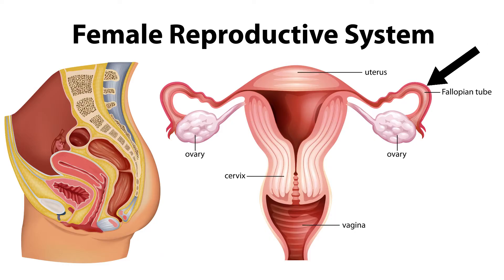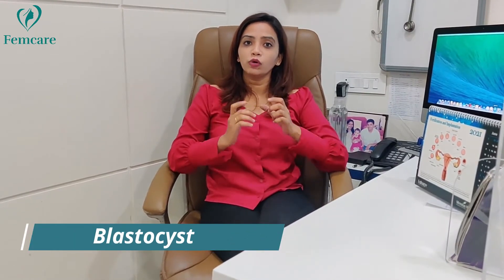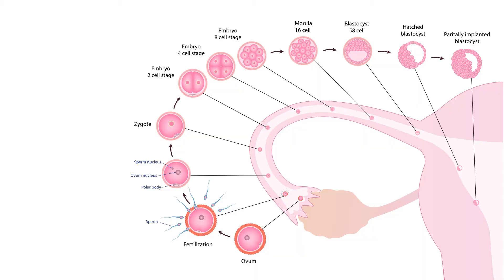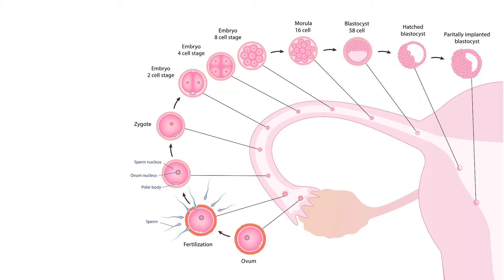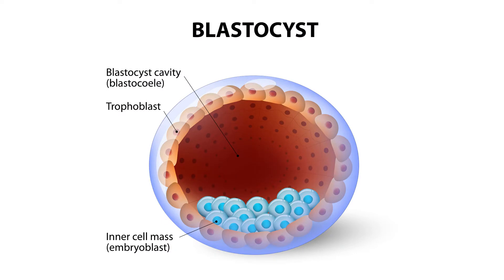3rd week of Pregnancy -Pregnancy week by week in hindi | गर्भावस्था का तीसरा सप्ताह| Dr. Pallavi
In this video, Gynecologist & Infertility specialist Dr. Pallavi talks about 3rd week of pregnancy. It includes:
• What happens in 3rd week
• Precautions in 3rd week
. 3rd week pregnancy symptoms
• Lifestyle changes in 3rd week of pregnancy

इस वीडियो में स्त्री रोग विशेषज्ञ और बांझपन विशेषज्ञ डॉ. पल्लवी गर्भावस्था के तीसरे सप्ताह के बारे में बात करती हैं। इसमें शामिल है:
• तीसरे सप्ताह में क्या होता है
• तीसरे सप्ताह में सावधानियां
. गर्भावस्था के तीसरे सप्ताह के लक्षण
• गर्भावस्था के तीसरे सप्ताह में जीवनशैली में बदलाव

कृपया इस वीडियो को अंत तक जरूर देखें। उम्मीद है आपको पसंद आएगा।
अगर आपका कोई सवाल है तो आप कमेंट सेक्शन में लिख सकते हैं।